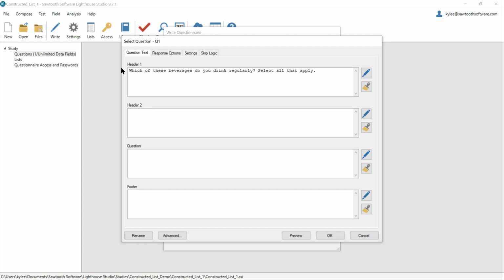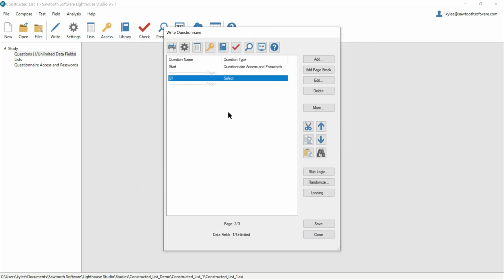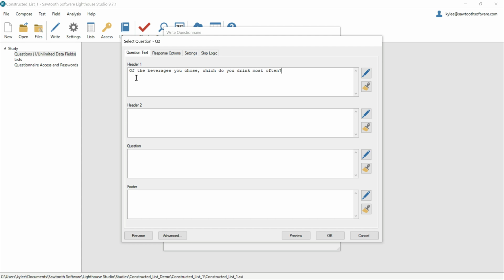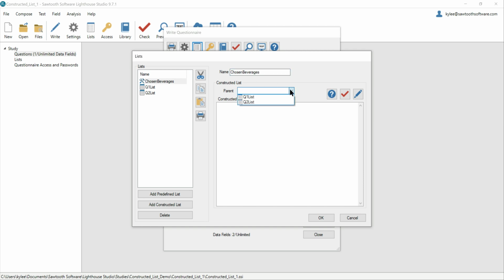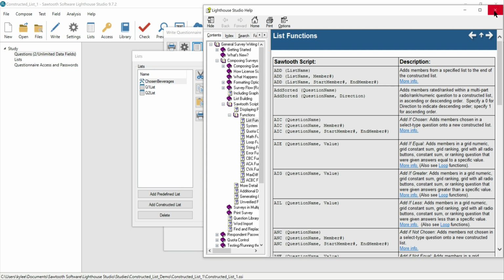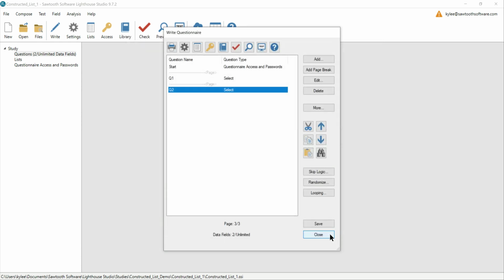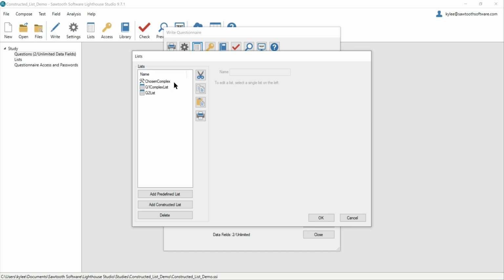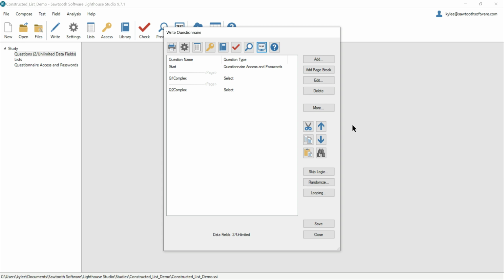How to use and build lists in Lighthouse Studio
How to build lists in Lighthouse Studio for reuse in questions. Learn how to use lists and build dynamic lists.